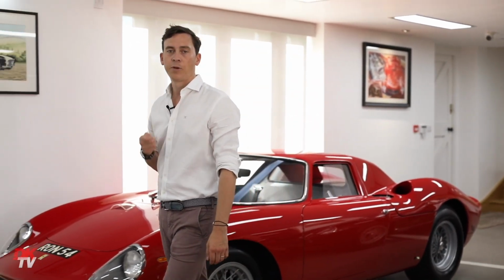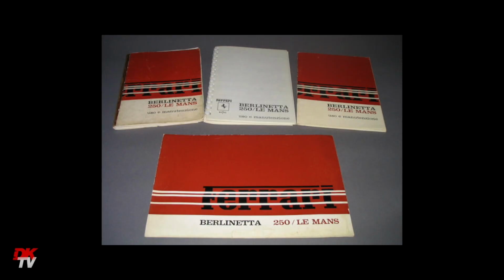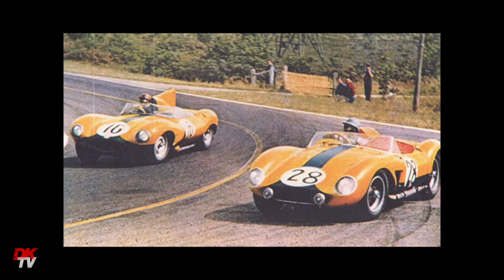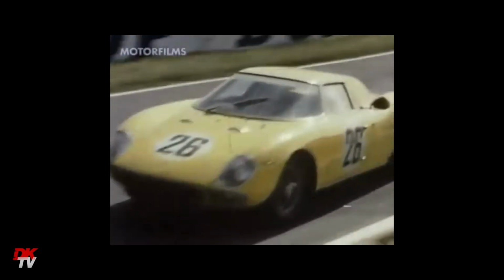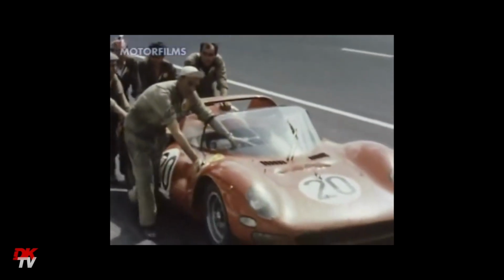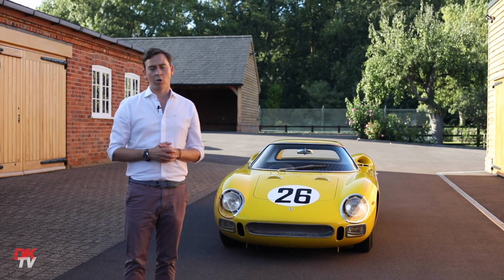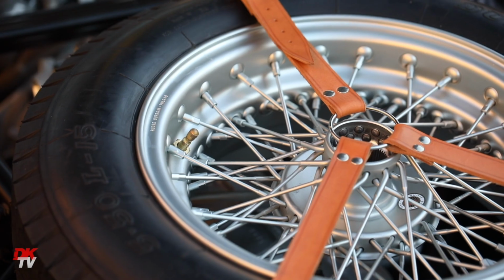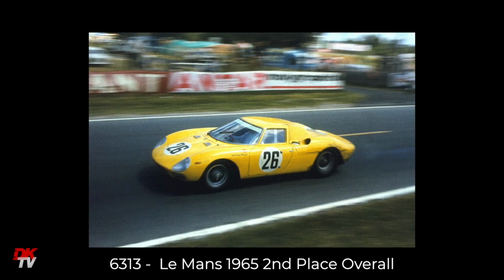Ferrari 250LM #6313 - The very car that was NEARLY the last Ferrari to win Le Mans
When a super special car like this comes into DK for some preparation for a concours, why not take the time to tell such a fabulous story. The Ferrari 250LM #6313 - The very car that was NEARLY the last Ferrari to win Le Mans.